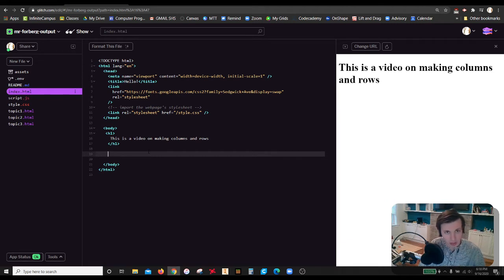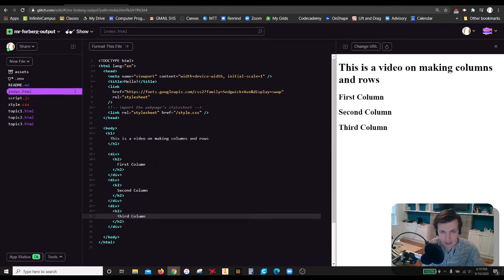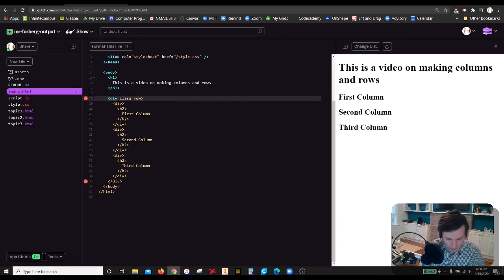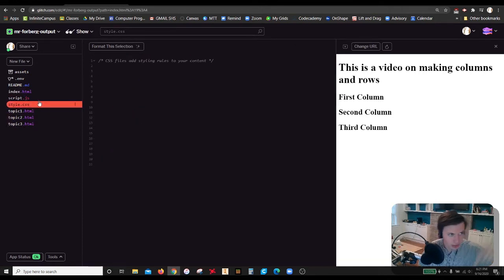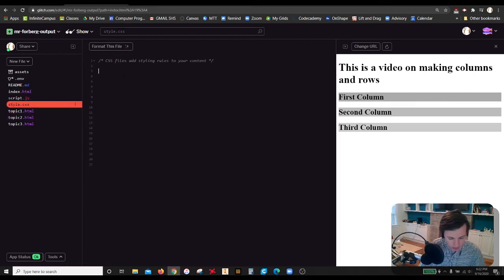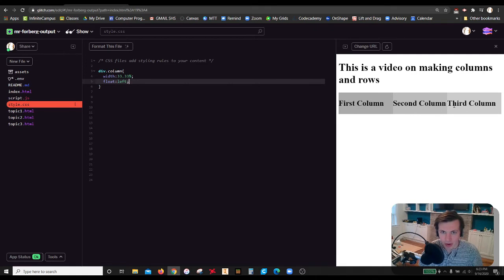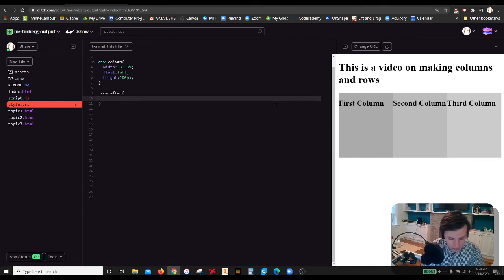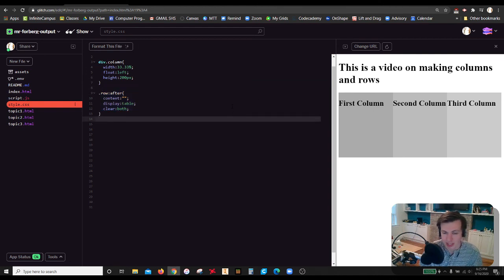WD 21 - Making 3 Columns with Divs and Classes